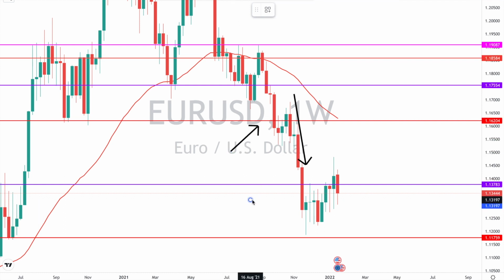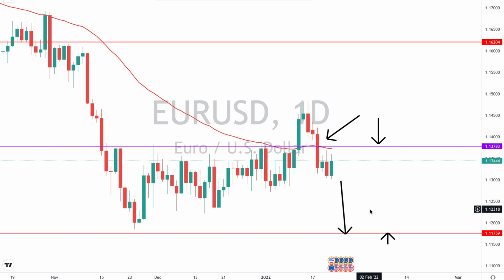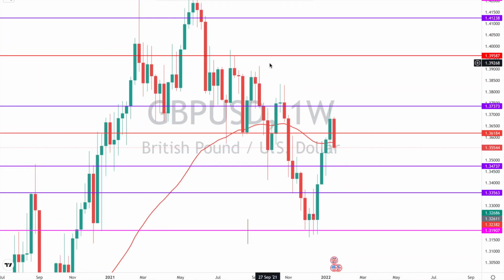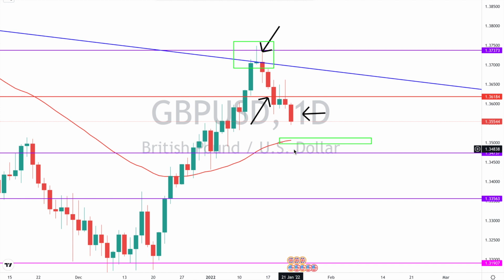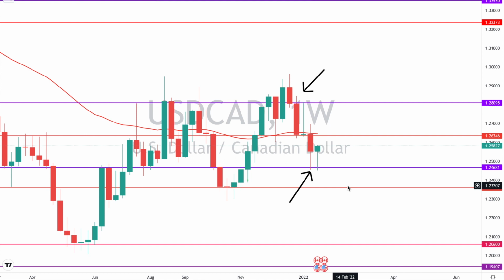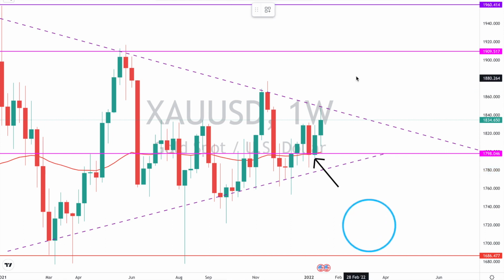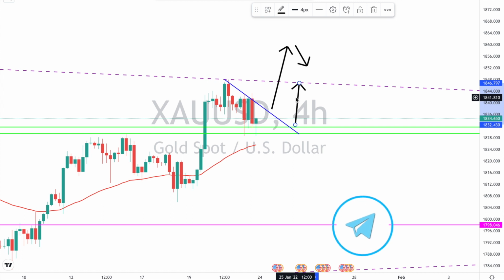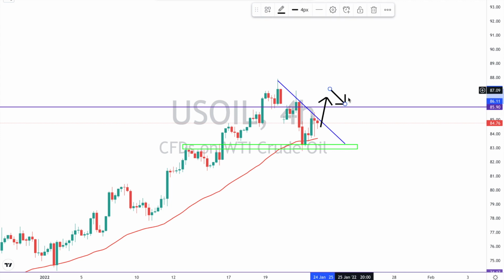🟢Weekly Forex Forecast for EURUSD, GBPUSD, USDCAD, GOLD (XAUUSD), and USOIL (24 - 28 JANUARY)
Weekly Forex Forecast EURUSD, GBPUSD, USDCAD, GOLD XAUUSD, and US Crude Oil WTI for 24th - 28th January, and possibly entry opportunities.

Forex
Forex trader
Forex trading
Real forex account
Forex profits
Forex signals
Forex tutorial
Charts
Fibonacci
Supply analysis
Demand Analysis
Supply and Demand
Trend Reversal
CFD
WeeklyForecast
gold
XAUUSD
EURUSD
GBPUSD
USOIL
WTI
USD
USDCAD